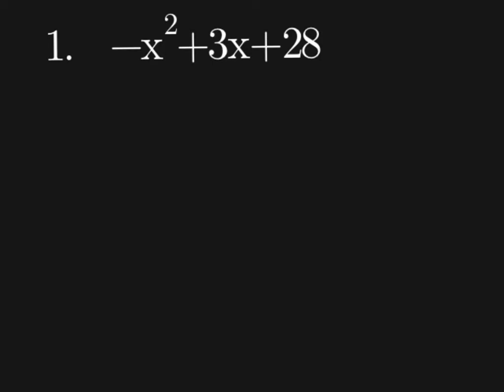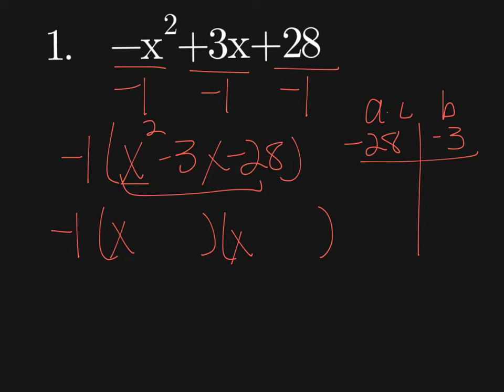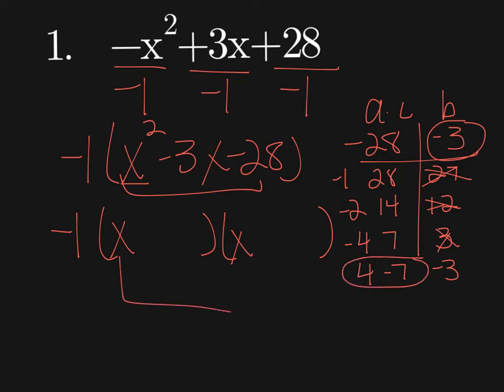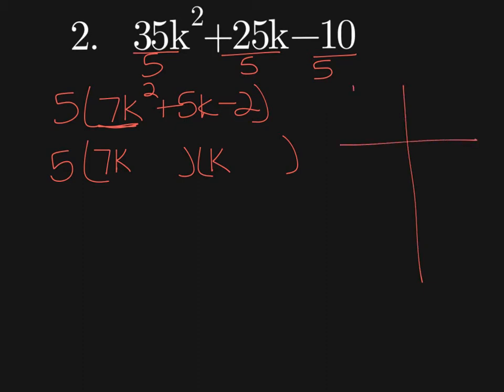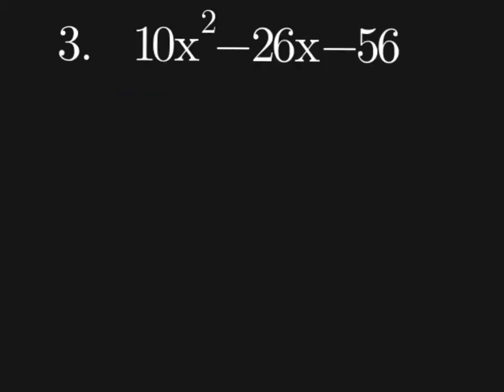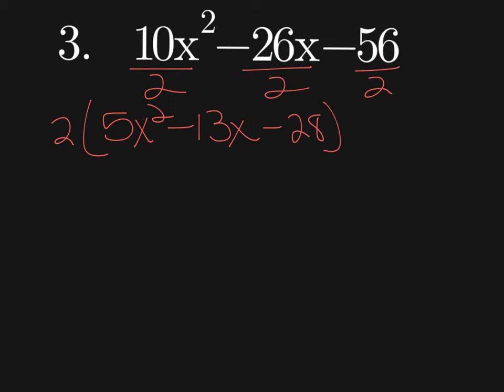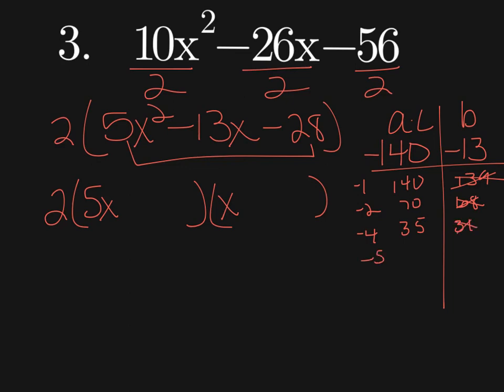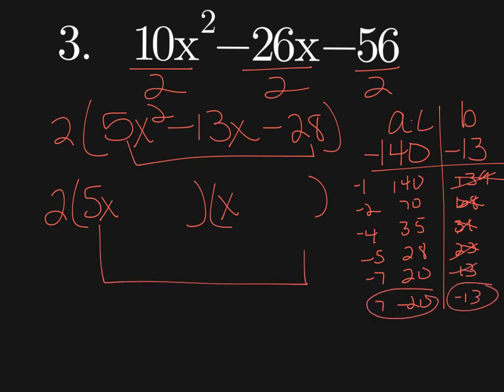Holbrook-U8f1-v3-gcf and factoring trinomials